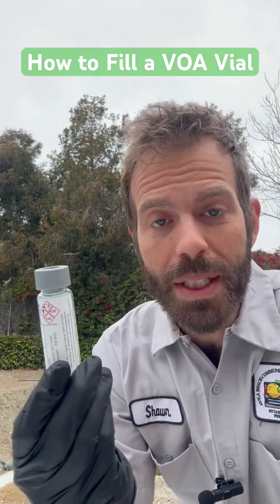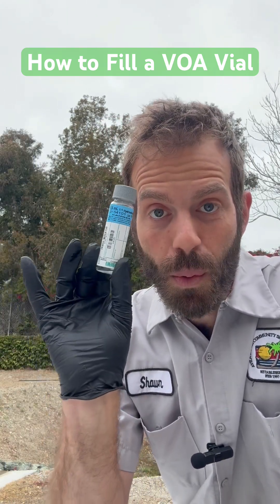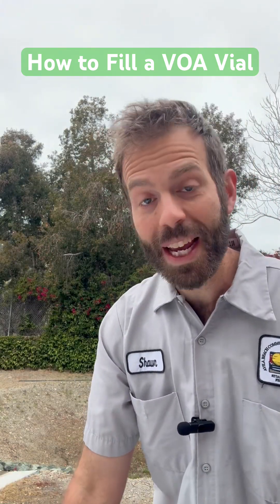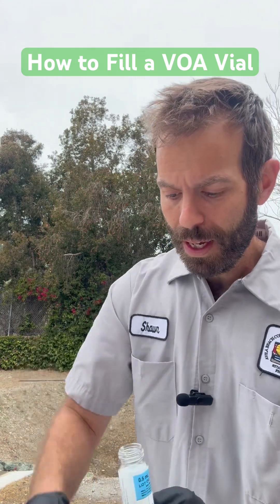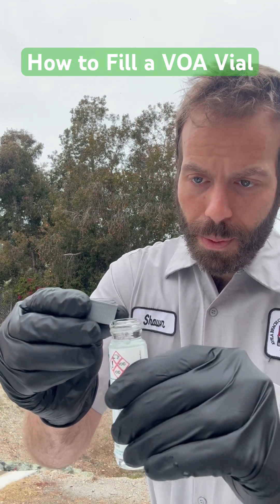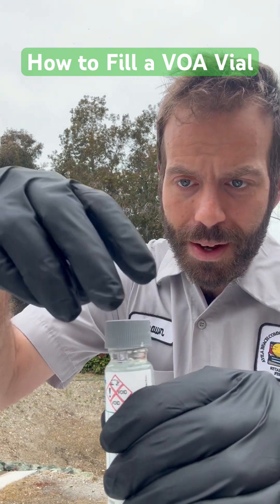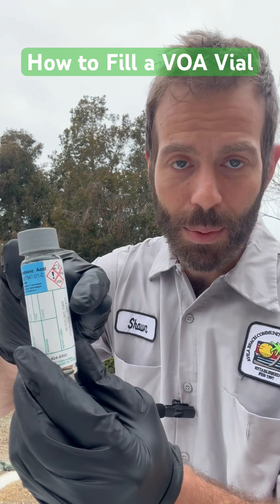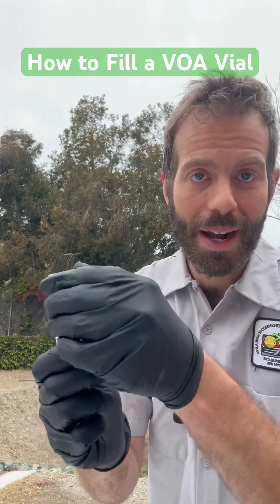How to Fill a VOA Vial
This is a quick demo on how to fill a VOA vial, which stands for Volatile Organic Analysis